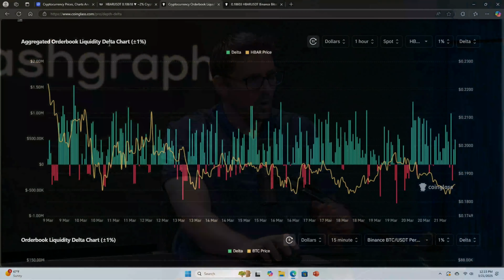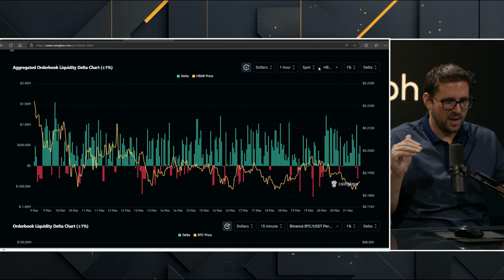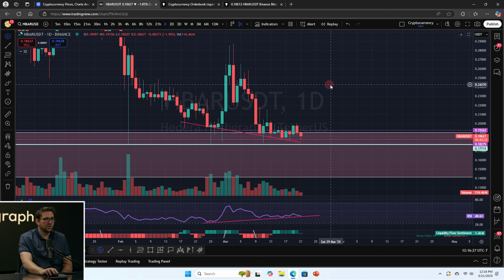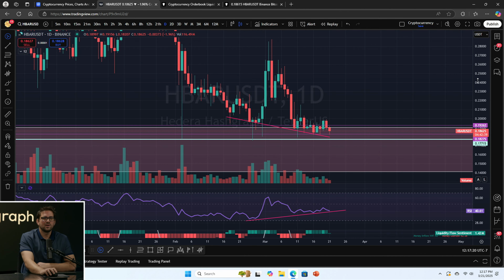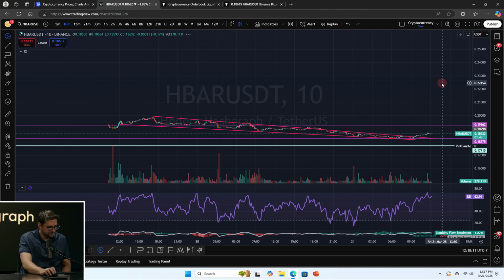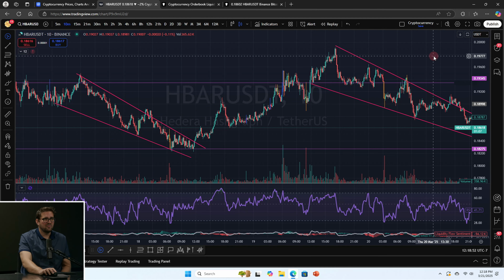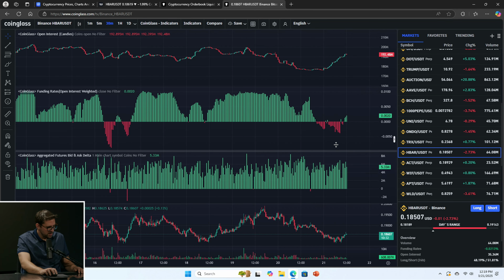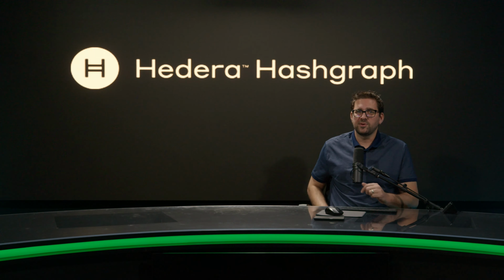Hedera HBAR Price Prediction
This video provides a comprehensive Hedera (HBAR) price prediction using in-depth technical analysis on the daily chart against USD. We examine historical patterns where HBAR rallied 60% from its current price range of 17.5 to 19 cents, suggesting a strong bullish divergence. The CoinGlass liquidity delta chart reveals growing buying interest, as volume delta indicates buyers stepping in. The RSI is forming higher lows while the price forms lower lows, a classic signal of reversal momentum.

With HBAR identified as being extremely undervalued, we discuss whether it could see a 60% rally, hit the previous target of 27.3 cents, or even achieve a clean 2x to 36 cents. Perfect timing for swing traders or investors looking to accumulate HBAR for spot holdings.

00:00: Technical Analysis Overview
00:35: Liquidity Delta Chart Analysis (CoinGlass)
01:10: Bullish Divergence Observed
01:50: Historical Patterns and Price Rally Potential
02:33: Chart Patterns and Breakouts
03:36: Trading Opportunities and Platform Promotion
04:09: Open Interest Analysis (CoinGlass)
04:39: Funding Rates and Bid-Ask Analysis
05:18: Price Prediction and Conclusion